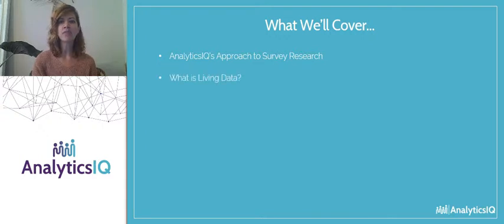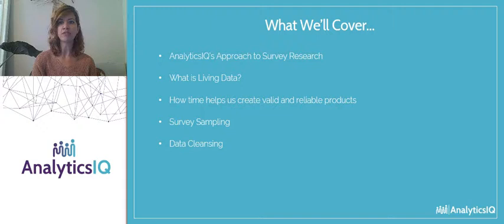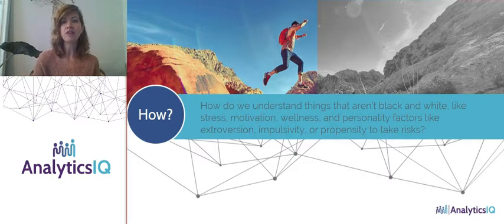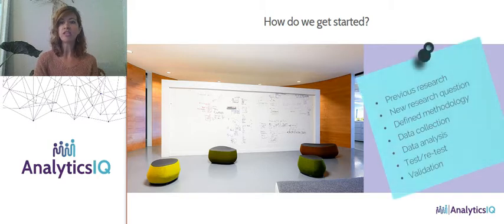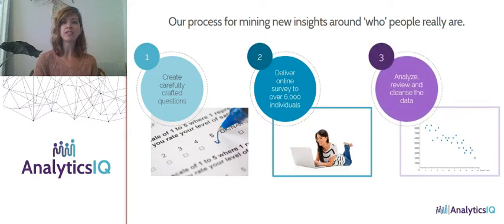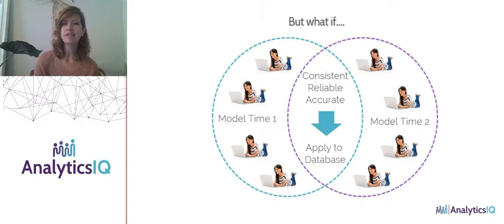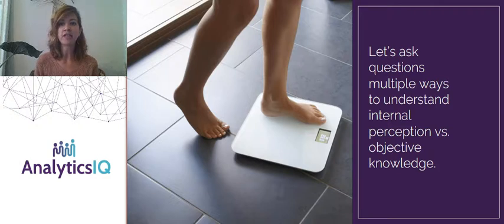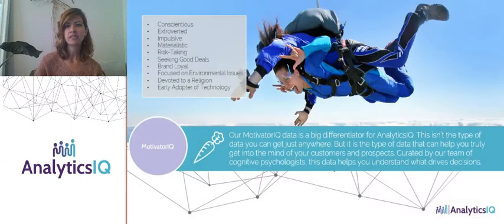Understand the Hearts & Minds of Your Customers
A deeper dive into AnalyticsIQ's unique psychological approach to data presented by Senior Cognitive Psychologist Sarah Cavrak, PhD.